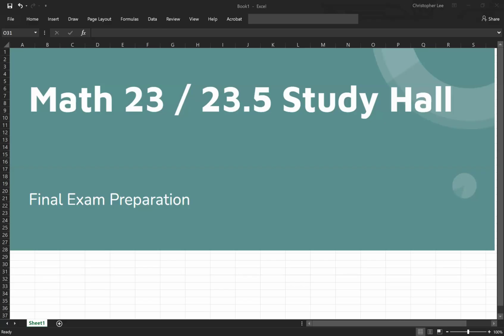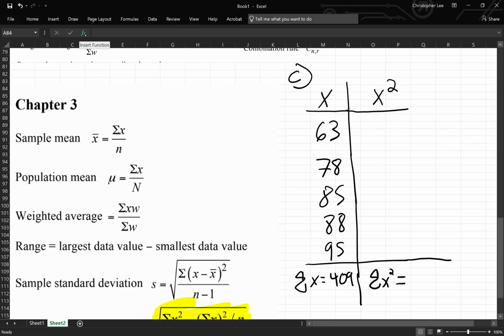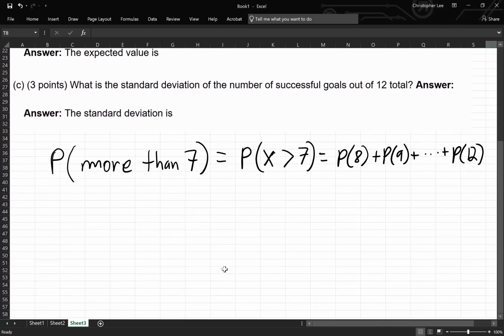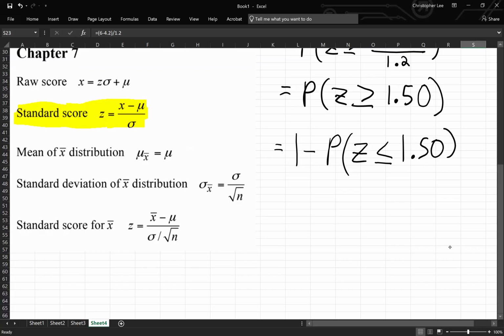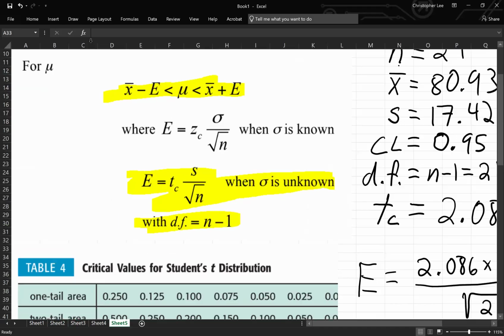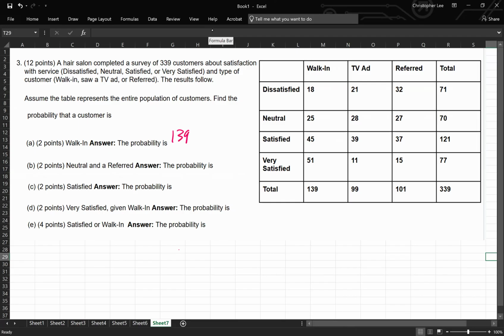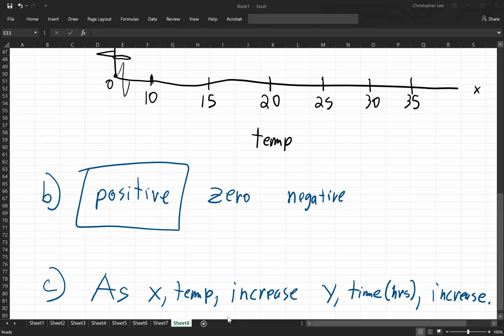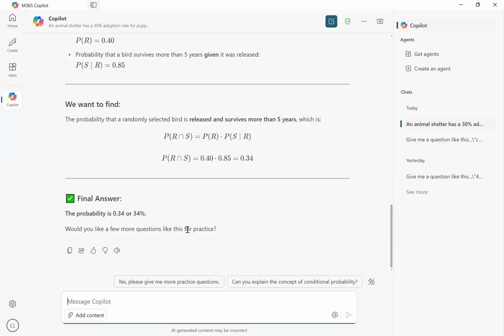Math 23 5 Study Hall Spring 2025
In this video we will go over the final for Math 23 and 23.5.

If you are looking for an edge this upcoming finals season try these whole food vitamins to help ace your exams.

Need a ride around town grab a lyft. Enjoy a discounted ride by using this link.

The stomach not sitting right with you during finals. Try this daily probiotic to ease your stomach stress. Enjoy this discount on every order.

Want to learn more about your metabolic health try Levels. Here is a discount for every order.